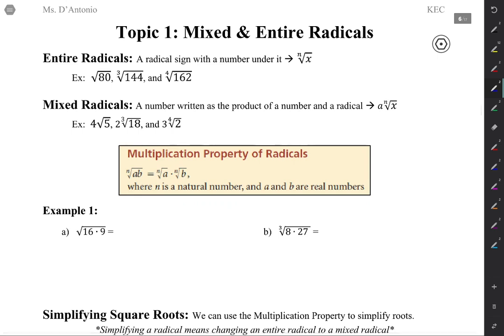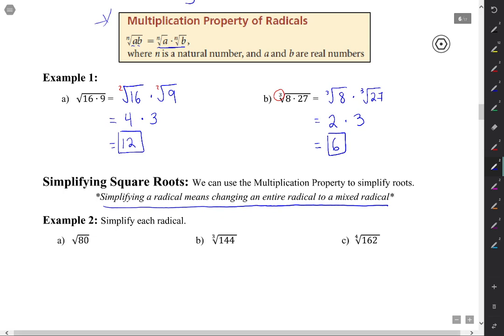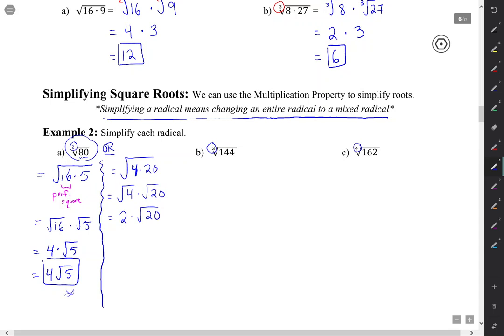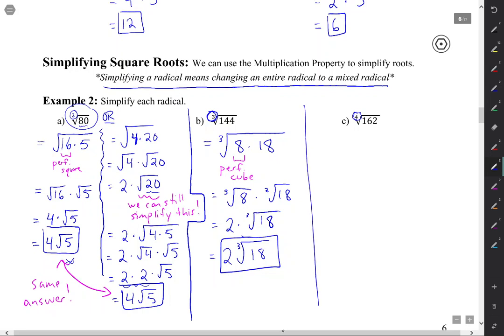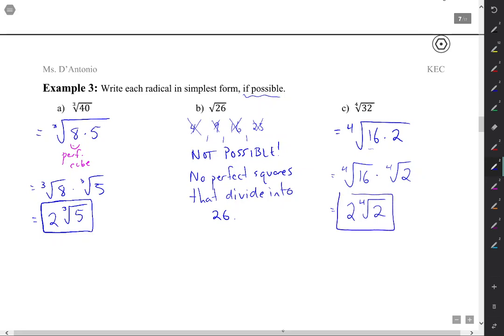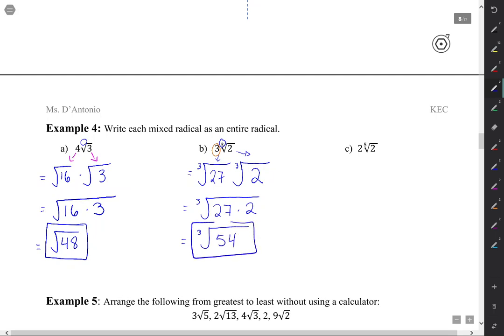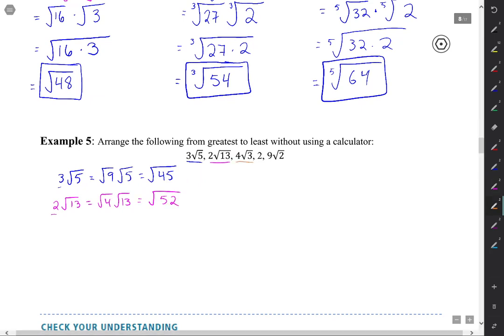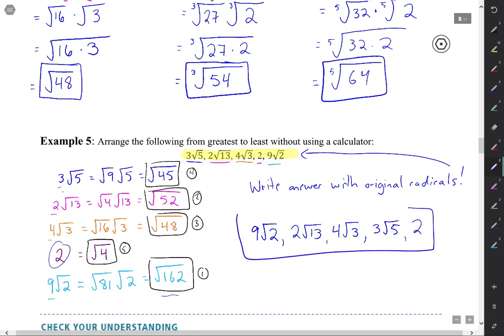Unit 2: Topic 1 - Mixed & Entire Radicals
Unit 2: Roots & Powers
Topic 1 - Mixed & Entire Radicals